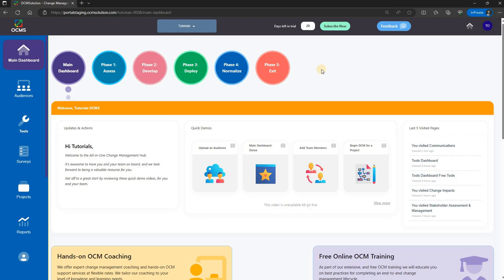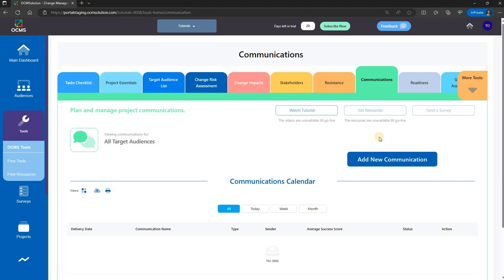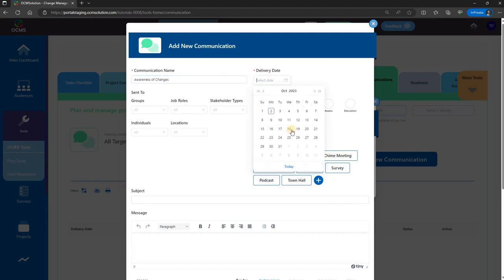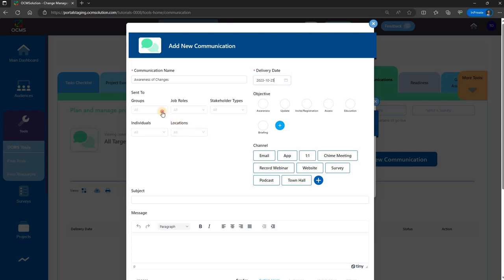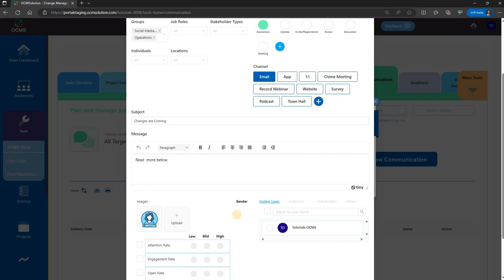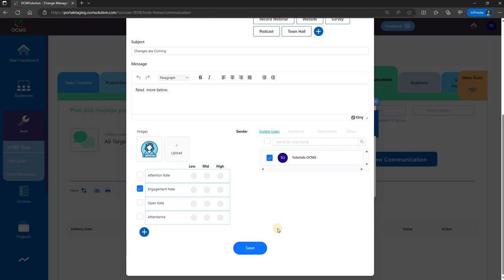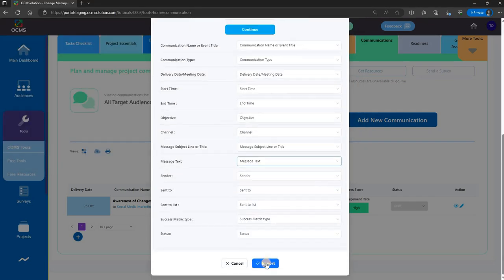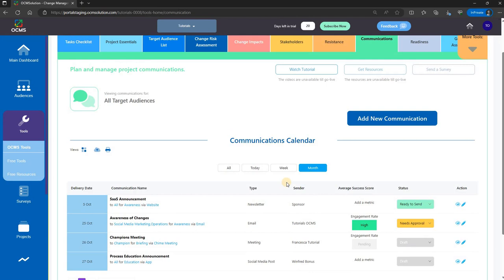Communications Tool (OCMS Portal Tutorial)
Learn how to use the Communications Tool in the OCMS Portal change management software.